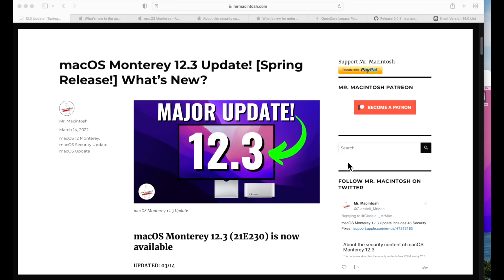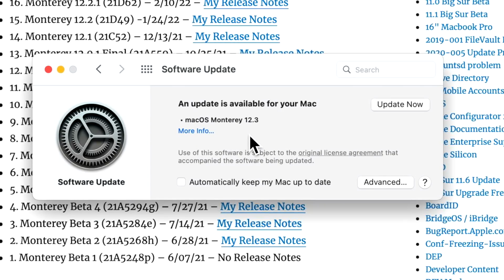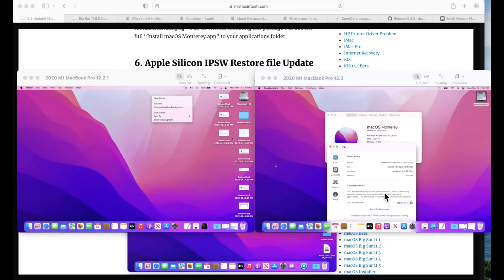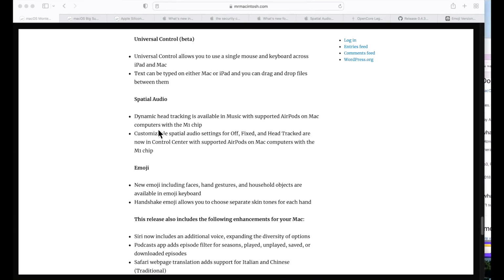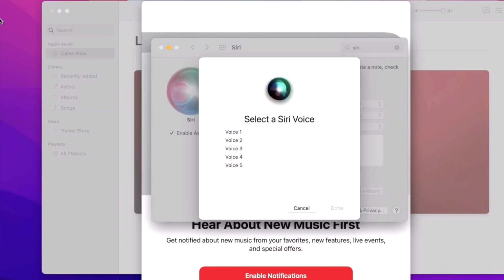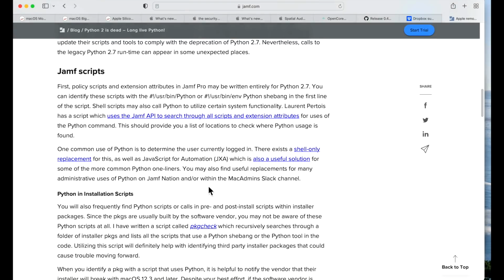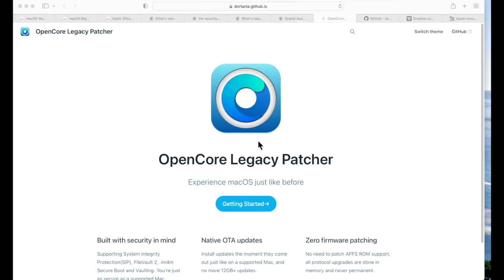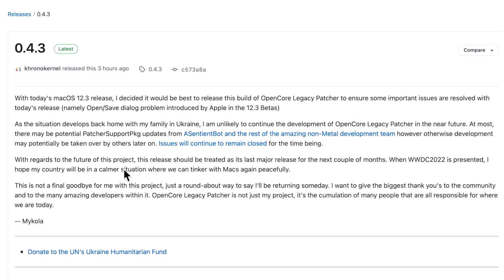macOS Monterey 12.3 Update! What's New? SPRING RELEASE + Universal Control Finally Enabled!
Apple just released the macOS Monterey 12.3 Update! In this video I will go over all the new features, bug fixes, update details, security patches and OpenCore Legacy Patcher News. CHAPTERS BELOW!

0:00 Welcome and intro
0:32 Apple released iOS, macOS and Xcode Updates
1:00 What do I mean by “Major Update?”
1:25 Be sure to backup your Mac before updating
1:40 How to update to Monterey 12.3 + new tip for refresh
2:22 How large is the Monterey 12.3 Update?
3:36 How long does it take to install the 12.3 Update
3:52 Monterey 12.3 Build Version + Release Candidate update info
4:22 M1 Apple Silicon Firmware Update, Intel T2 BridgeOS + Safari 15.4
4:49 Monterey 12.3 Full Installer & M1 IPSW Restore File
5:03 12.3 New Features! Starting with Universal Control!
5:44 Spatial Audio & AirPods firmware updates from the Mac.
6:23 12.3 New Unicode 14.0 Emoji
7:12 New 12.3 enhancements
8:35 Fixes in the 12.3 Update
8:54 Security Fixes in the Monterey 12.3 Update
9:10 Apple Enterprise Changes for Businesses & Education
11:00 Geekbench 5 Benchmarks 12.2.1 vs 12.3
11:24 OpenCore Legacy Patcher 0.4.3 Update + Unsupported Mac News
12:18 A Message from Mykola, the co-developer of OCLP on his situation.
13:54 Thank you Mykola & all the OCLP devs for everyone they’ve helped!
14:37 A donation link to the UN’s Ukraine Humanitarian Fund

Ukraine Humanitarian Fund
The Ukraine Humanitarian Fund is one of the UN's country-based pooled funds. Contributions are collected into a single, unearmarked fund and managed locally under UN leadership.

The macOS Monterey 12.3 Update was released on March 14th, 2022.

About the security content of macOS Monterey 12.3 Update